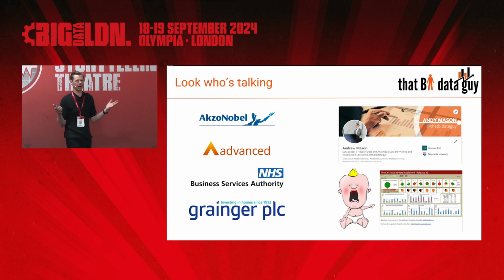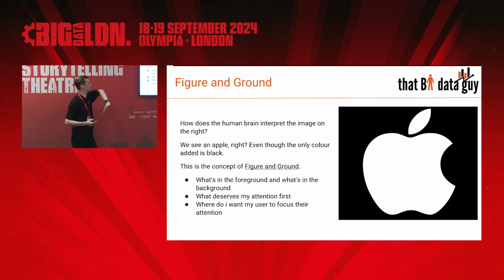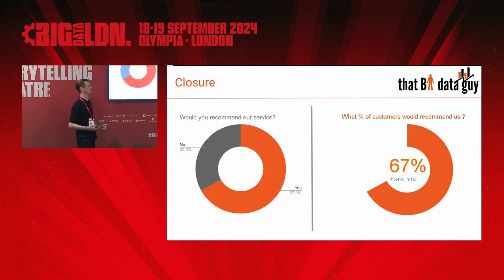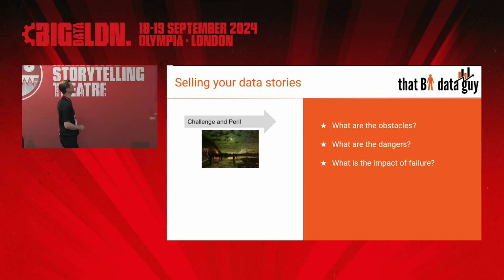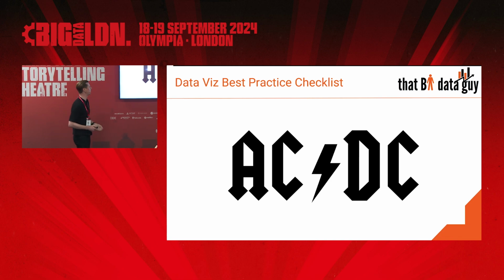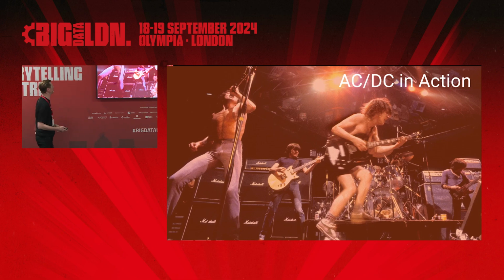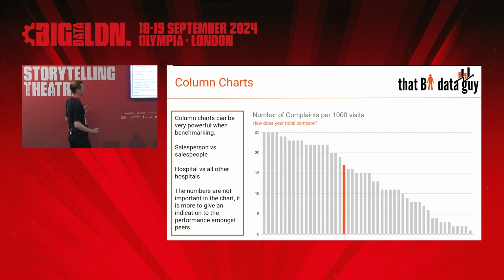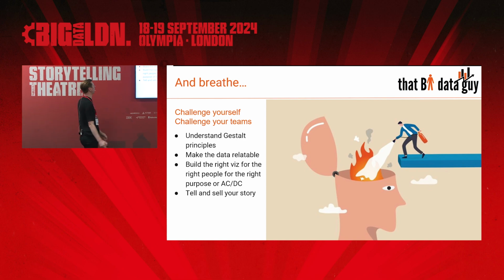Data Storytelling and Visualisation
Speaker: Andrew Mason, Grainger PLC

Let's Get the Basics Right Data is everywhere but how much of it is communicated effectively? Lots of work goes into the curation of data sets only for it to fall at the last hurdle as the key insights are lost through poor visualisation and storytelling. This session will cover some of the foundations of data storytelling and data visualisation. Think is it as a to do list that will help you ta-dah your stakeholders.